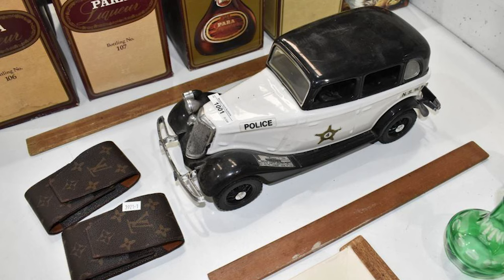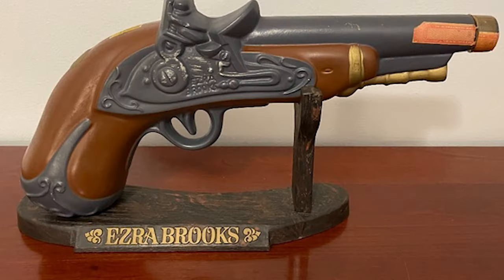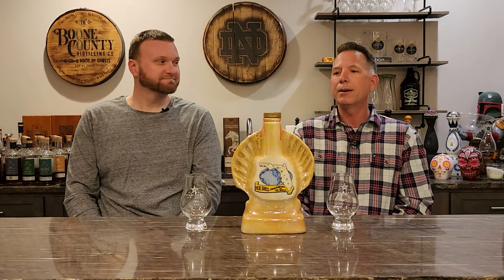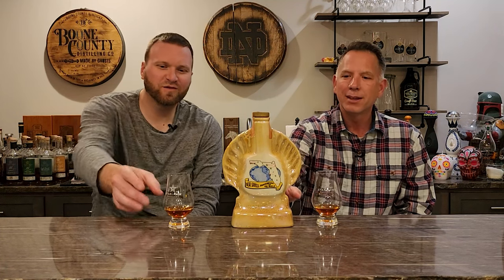Jim Beam Bourbon Decanter Review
We love trying "dusty" bottles and decanters of whiskey and bourbon! In this episode, we drink and review this Jim Beam Bourbon Decanter from 1968! What is your favorite "dusty"?